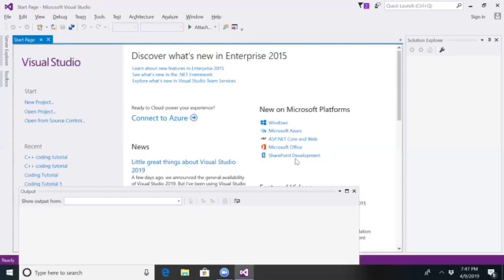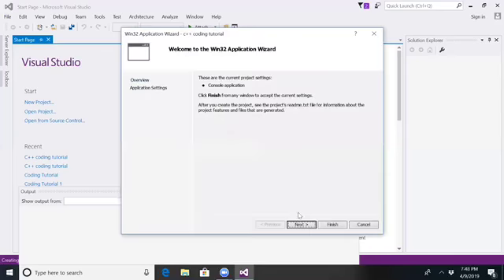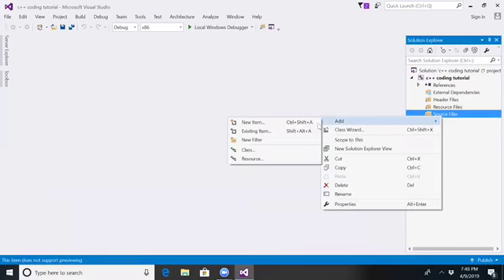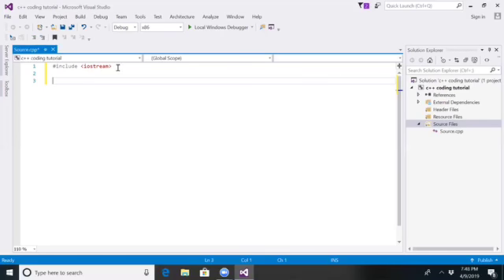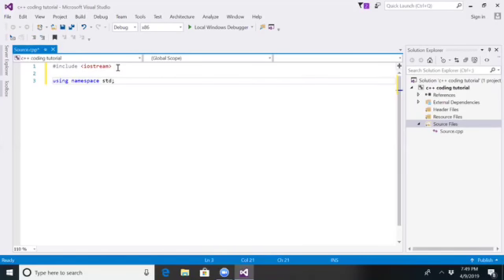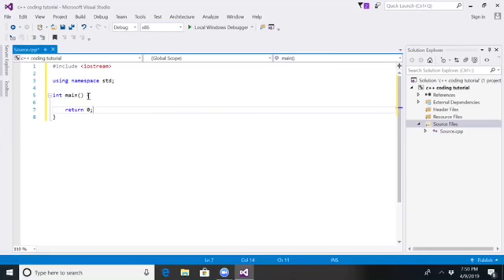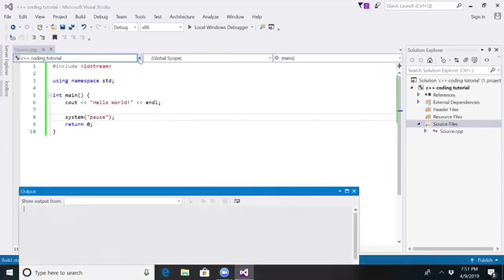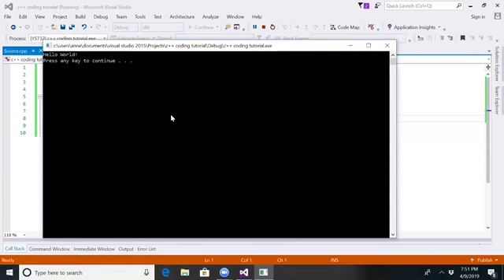C++ Coding Tutorial